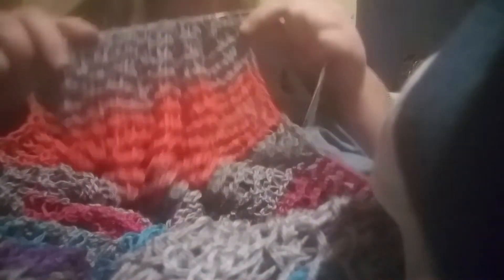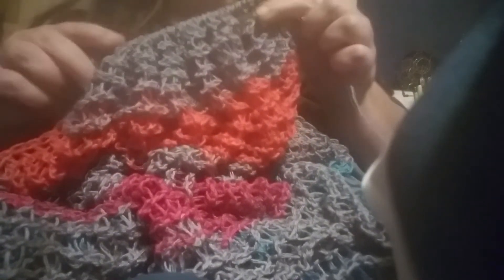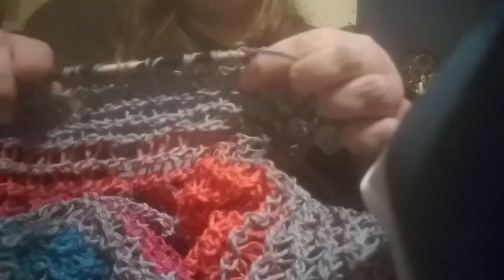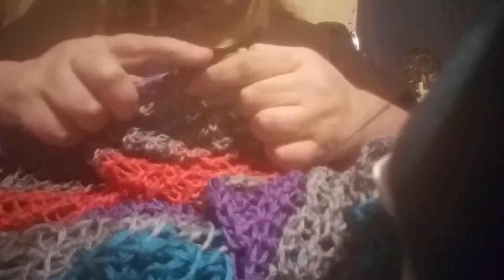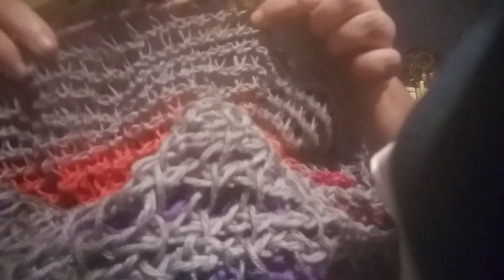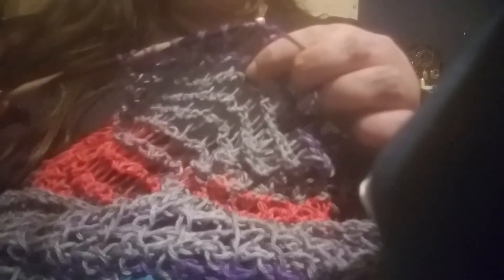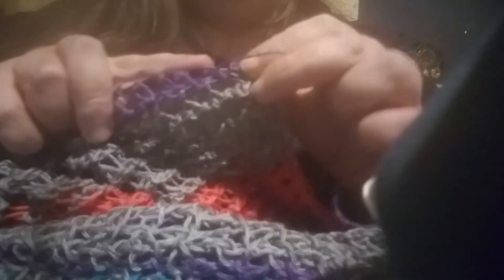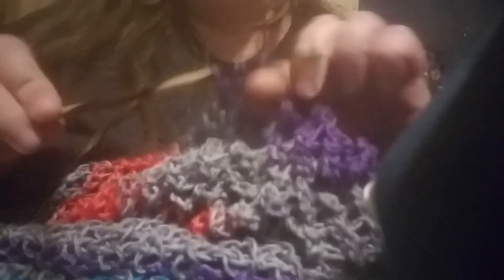Let's crochet together #2. Social distance crochet gathering.